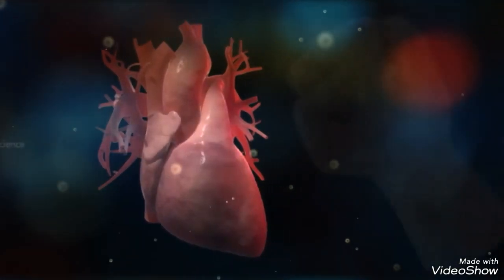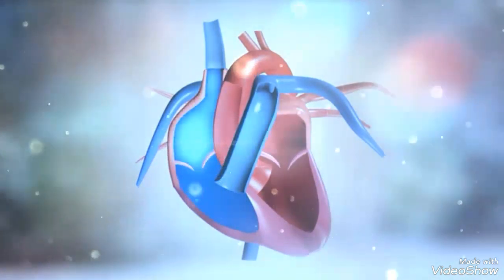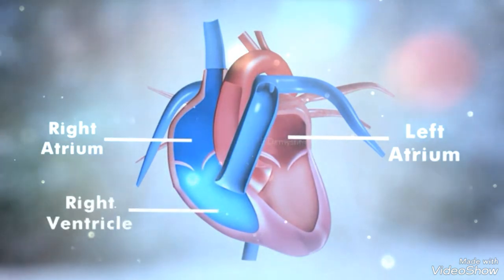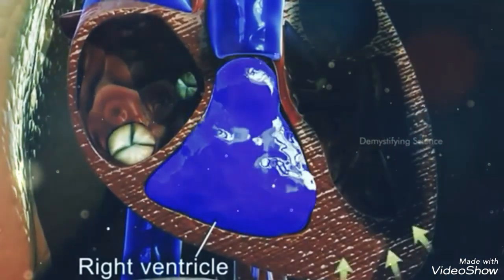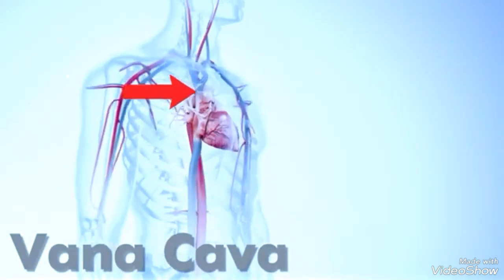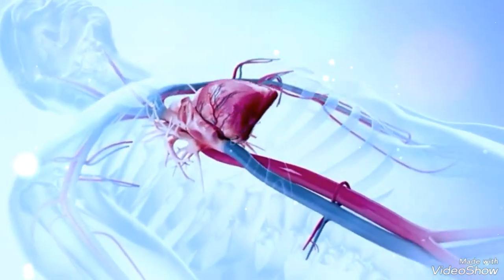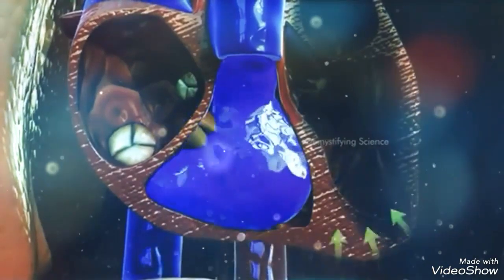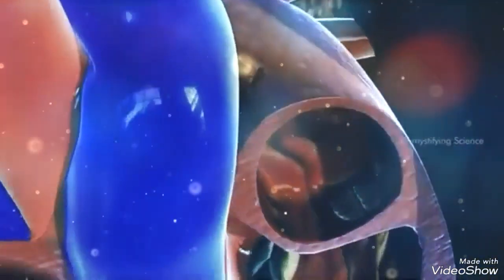ZIMSEC 2018 COMBINED SCIENCE how the heart functions full explanation